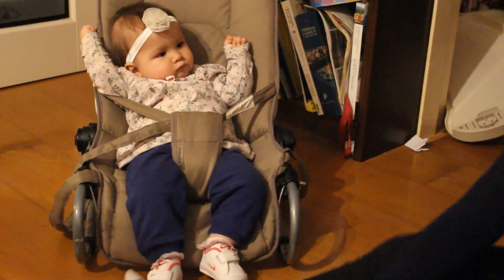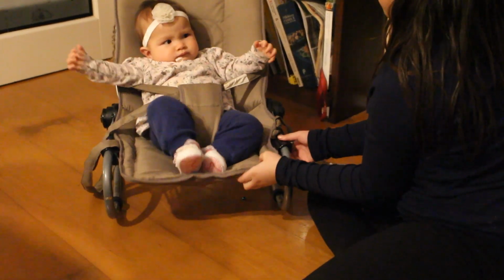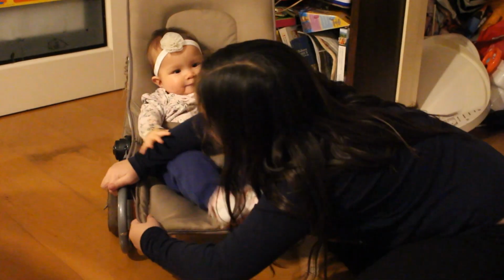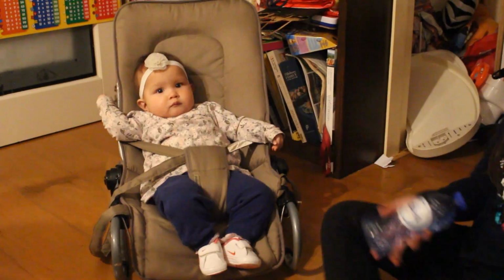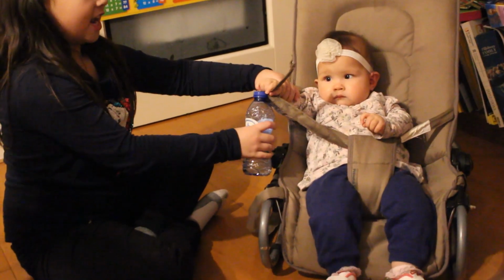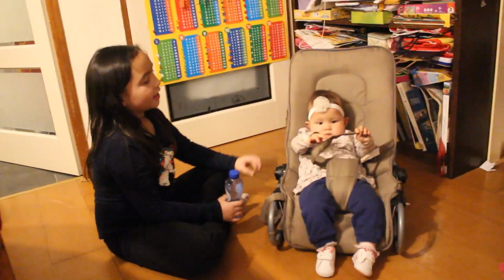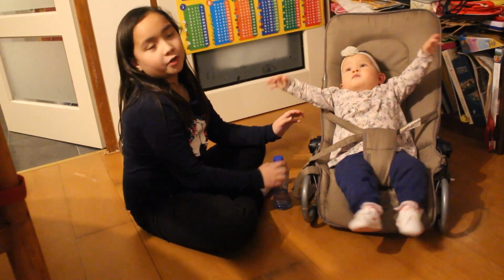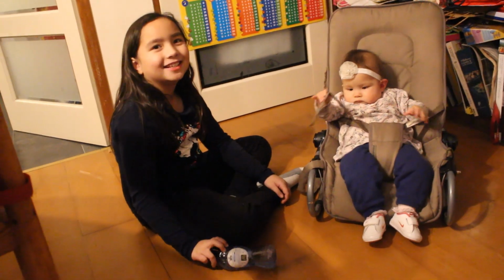38 weeks old Harmie | Pinay - Dutch kids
Harmie is already 38 weeks old. She can wave her hands and clap her feet together.

DISCLIMER: If you own any music/photos or any private content on my videos, please let me know so that I will give you credit or remove them upon request. Dankuwel/Salamat/Thank you/Agyamanak